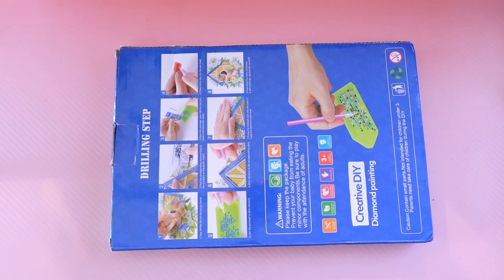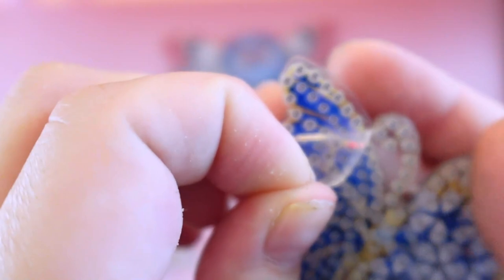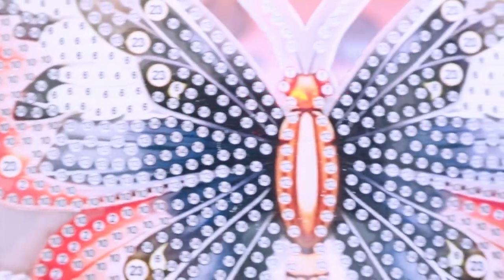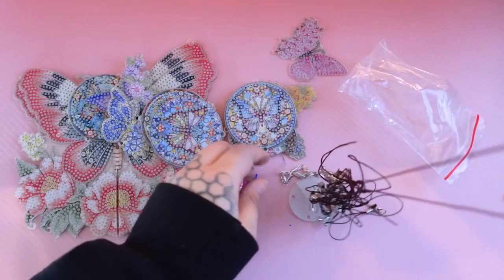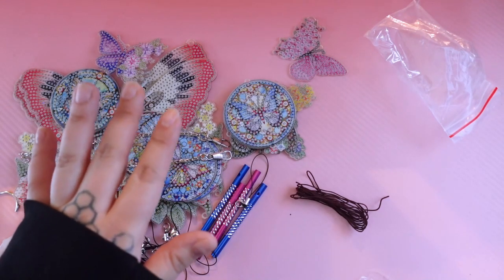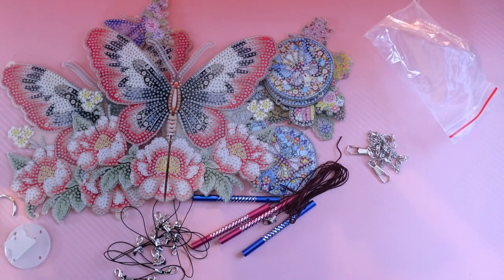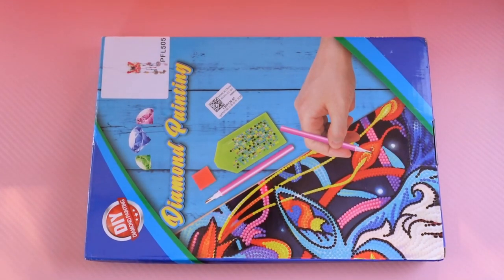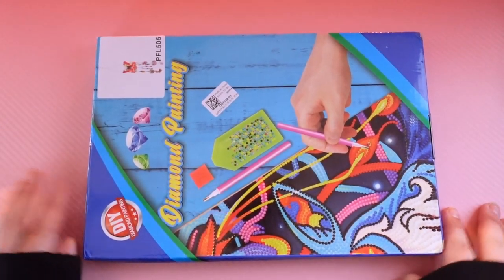newcraftday Wind Chime Diamond Craft Unboxing - NimCrafts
Discount: Nim10

VIP Cross Stitch: NimCrafts10
OneDaySaving: 5% Nim05off
Seven Great: 6% NimCrafts06OFF
Outdoor Tide: Nim5OFF